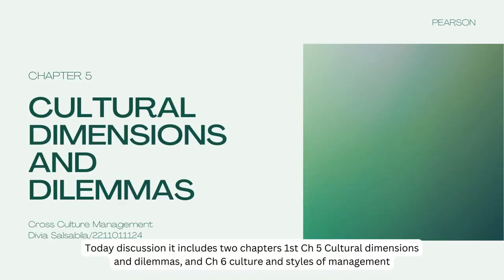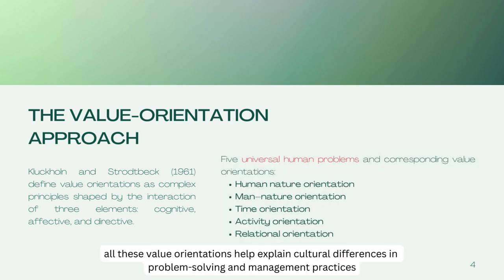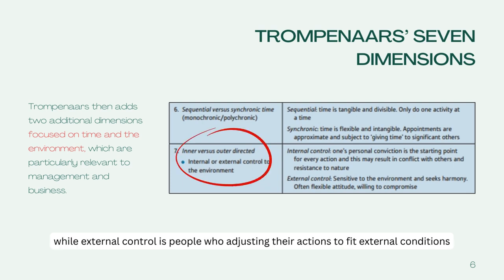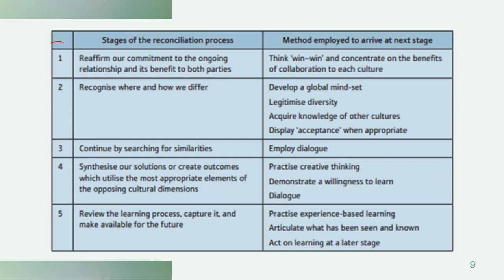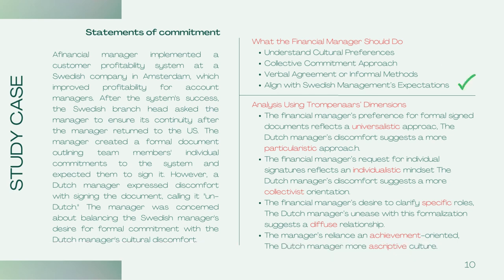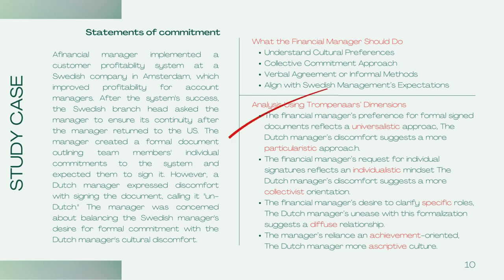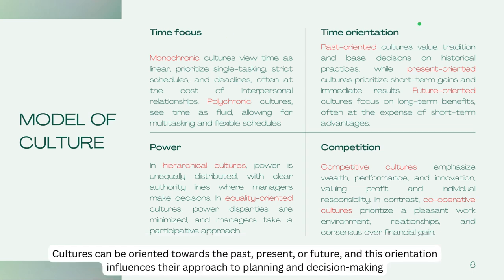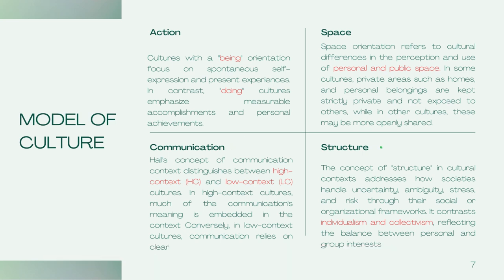Cross Culture Management | Cultural Dimensions and Dilemmas | Culture and Styles of Management